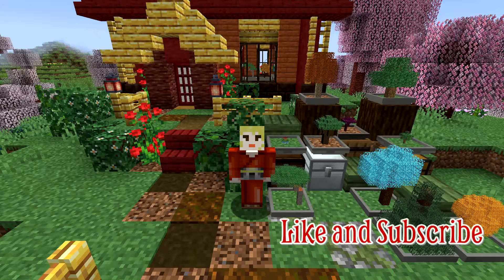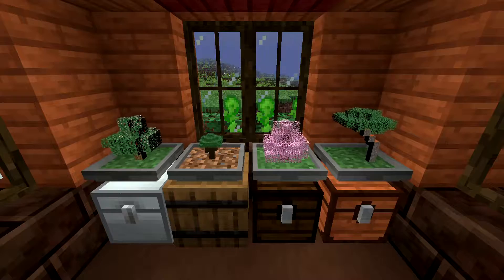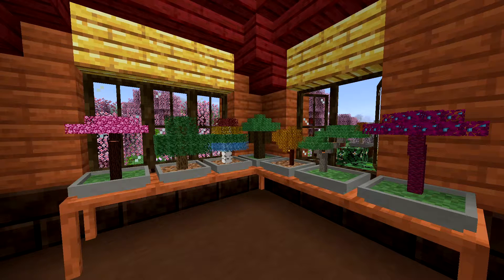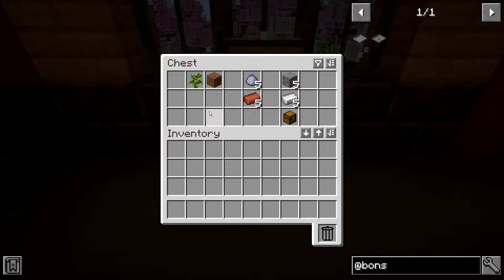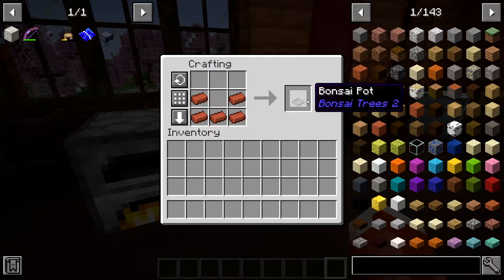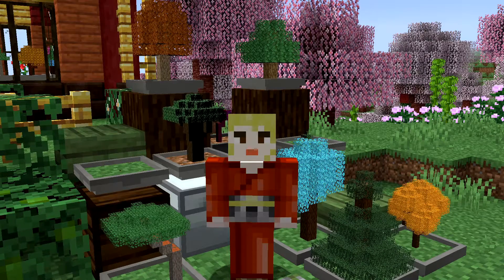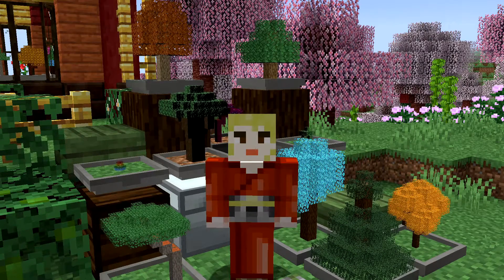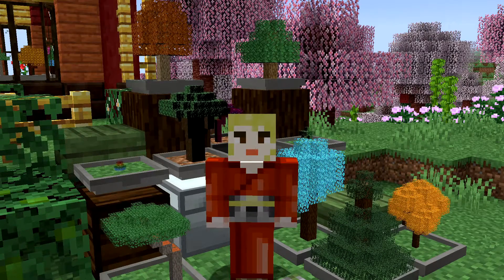Bonsai Trees 2: Mods in Minutes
The Bonsai Trees mod allows you to grow and harvest trees - and their drops - in bonsai pots. Tree drops include wood, leaves, sticks and any fruit or other items that may drop through normal harvesting. Bonsai Trees can be used with saplings from many popular mods (for example Biomes O Plenty and Oh the Biomes You’ll Go, to name just a few). Check the links below for a complete list of compatible mods.

To get started in this mod, you will need tree saplings, a growing medium (such as dirt or grass), clay and iron. To craft a regular bonsai pot, smelt the clay into bricks. Combine a regular bonsai pot in a crafting table with a hopper to get a hopping bonsai pot. You will only need a simple crafting table to make any of the components from this mod.

Bonsai pots require a two block high area in order to grow, so be sure there is at least one block of unobstructed air above your bonsai pot. To grow your sapling, set down the bonsai pot, right click on the pot with the dirt, then with your sapling. Once fully grown, you may harvest a regular bonsai pot by right clicking it with an axe.

To automate harvesting, upgrade your regular bonsai pot to a hopping bonsai pot by combining it with a hopper in a crafting table. Hopping bonsai pots may be placed on any compatible storage container (such as a chest or barrel) for automatic drop collection.

You may also dye your pots to match your decor - simply right click them while holding any color dye.

Bonsai Trees 2 is available for Minecraft 1.15, 1.14, and 1.12 and is currently under development for 1.16. You can download a copy of the latest Bonsai Trees mod from Minecraft Curseforge, or as part of your favorite mod-pack on the Twitch launcher. Links are provided below.

This has been Winnie Wriggle, with the Bonsai Trees 2 mod, in minutes.